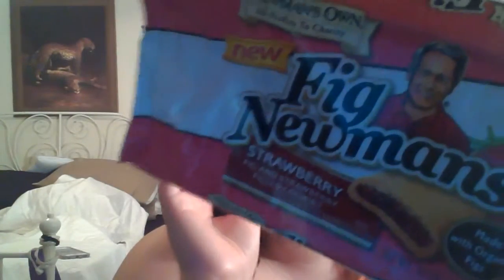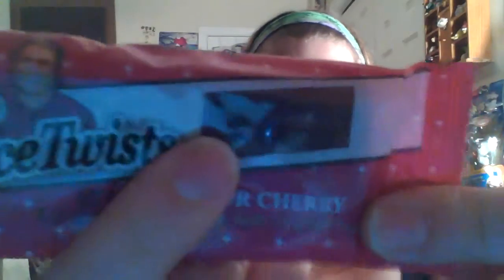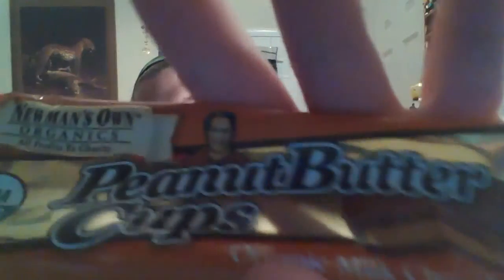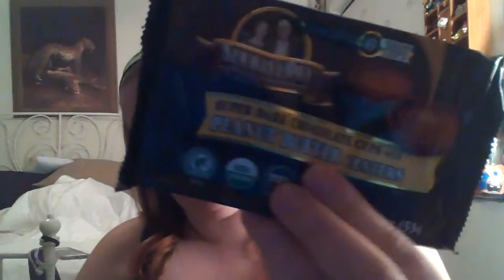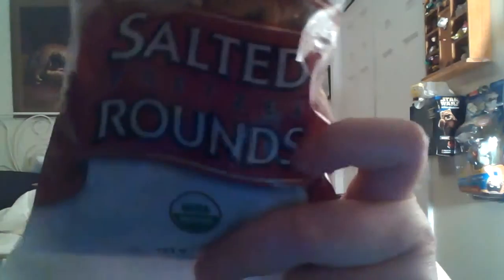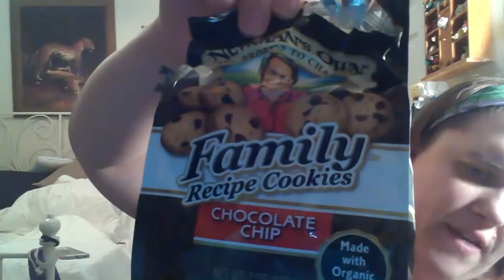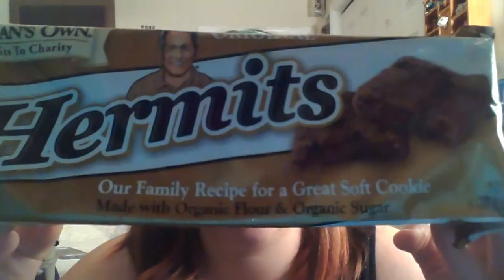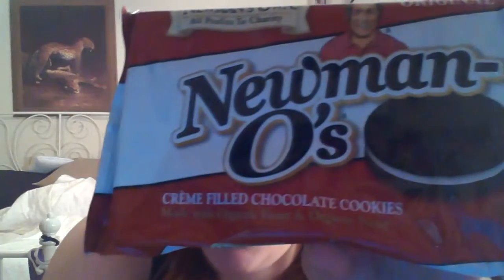Newman's Own Organics December 2015 Review